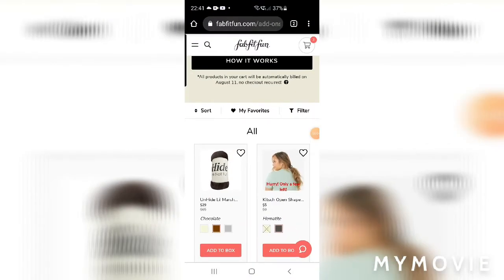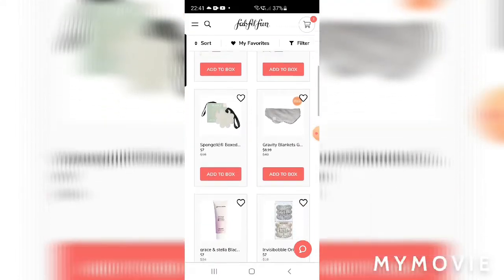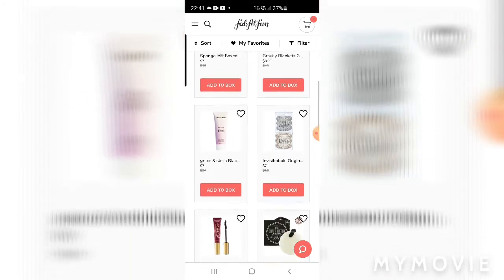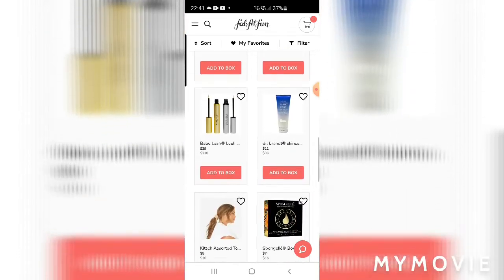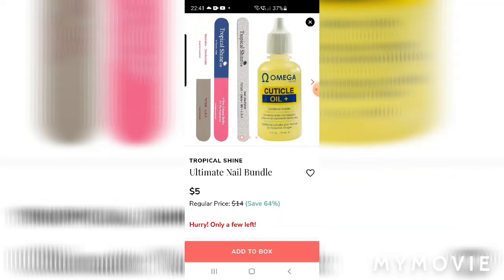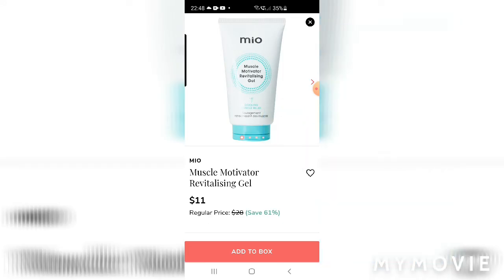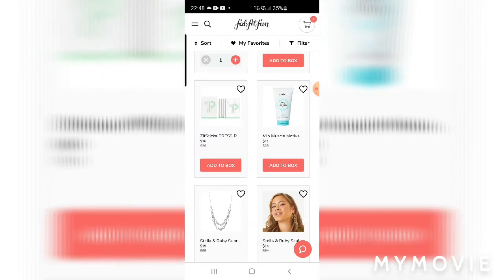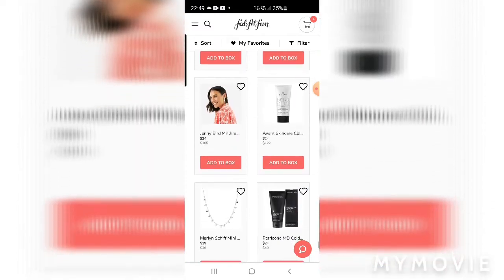Fabfitfun Fall/Autumn 2021 Add ons and what I am picking